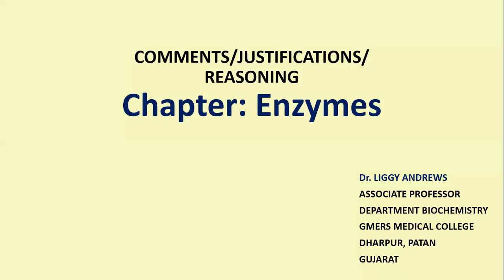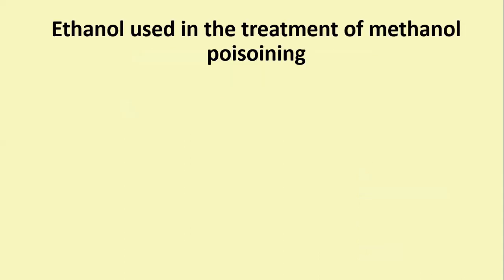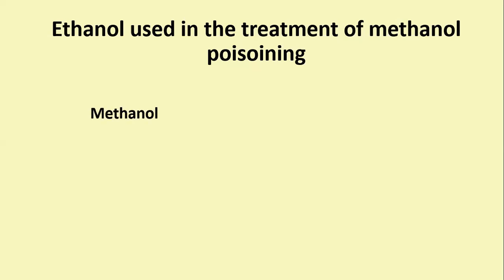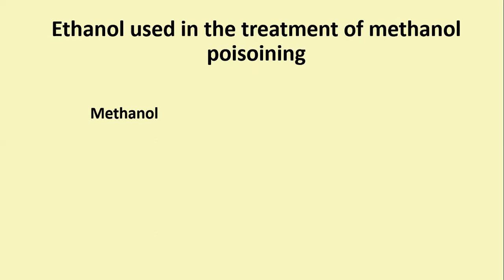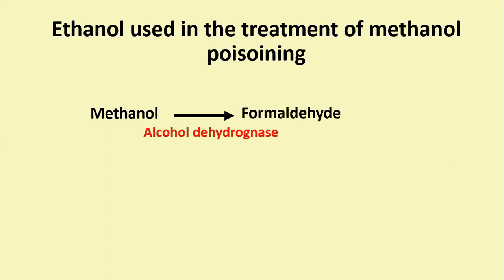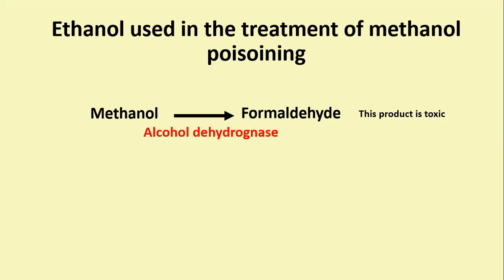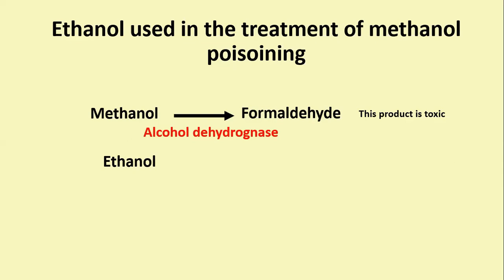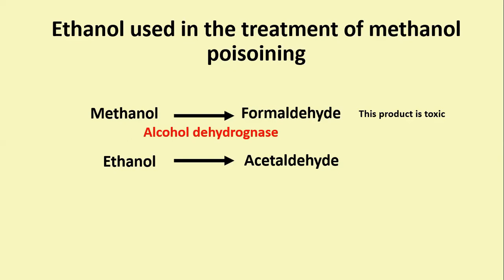Biochemistry, Methanol Poisoning {Enzymes #5}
Hello students I am Dr. Liggy Andrews Associate Professor in department of Biochemistry at GMERS medical college, Dharpur, Gujarat. In my Videos I am going to show you how you can answer the short explanatory questions, which can be asked in the form of Justify, give reason or as comments. Its usually a 2 marks question, here you will have to give correct answer in few sentences or you can also use diagrammatic representation as I have shown in my videos. But the diagrams should be self explanatory, legible and labelled properly. If you have enough time you can answer using both style, which can have a better scoring option.

I have made these videos for MBBS students and can equally be useful for PG entrances.